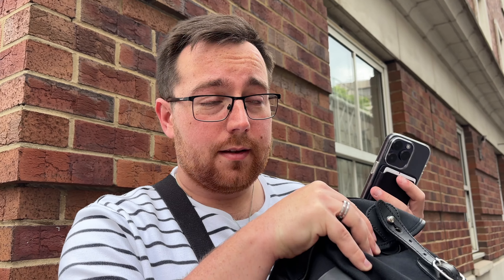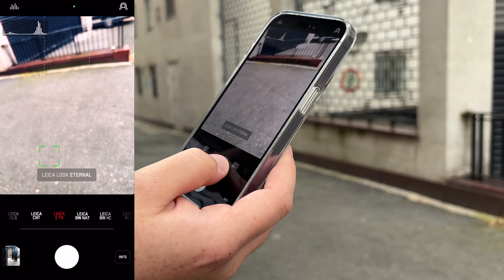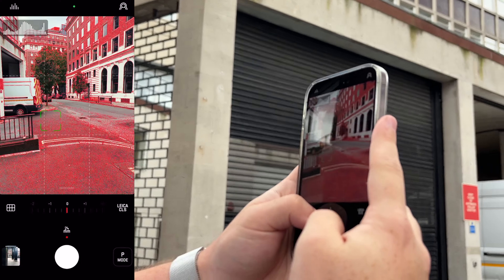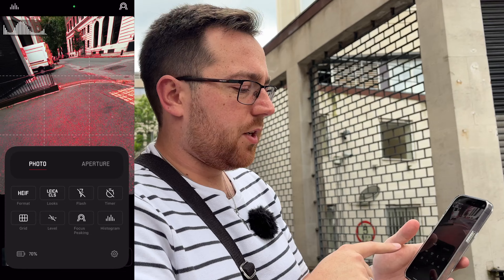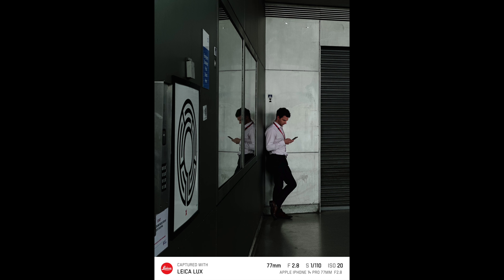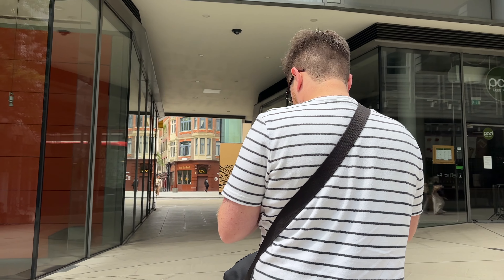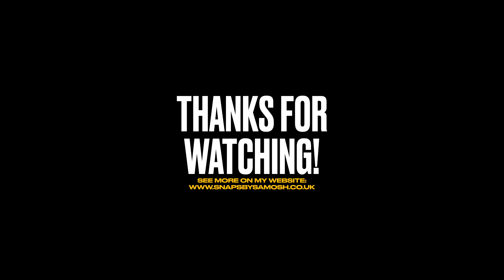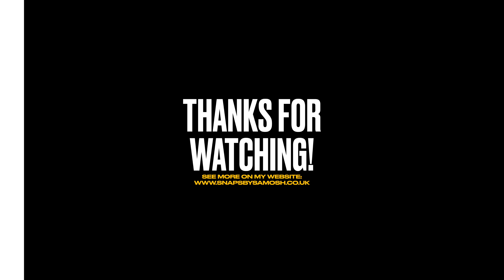Getting The “Leica Look” on Your Phone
I am a big believer in the phrase "the best camera is the one you have with you" and that means you never miss a moment, but at the same time I am in no disillusion that phone cameras can compare  even slightly to a full frame camera like my every day... That being said, Leica have just released a brand-new app called Leica LUX - Providing Leica Looks to mobile for the first time... So for those who want to capture their every day snaps with more control and better looks than your phone or Instagram filters, this one might be for you.

Timestamps:
0:00 - Intro
0:22 - Leica LUX Overview
3:18 - Sample Test Shots
4:34 - In App Lens Replication
6:10 - Sample Shots
7:10 - Outro